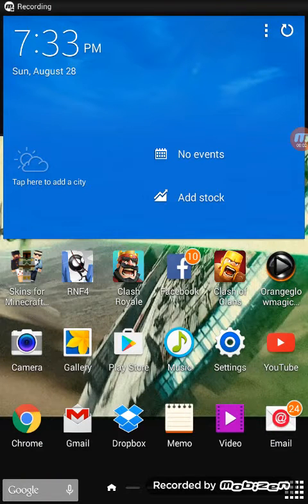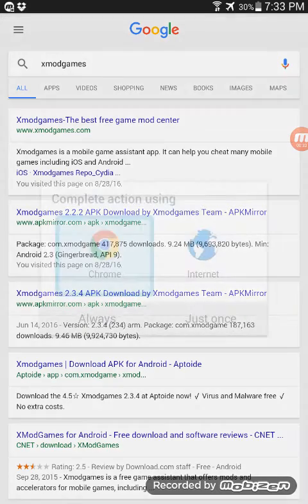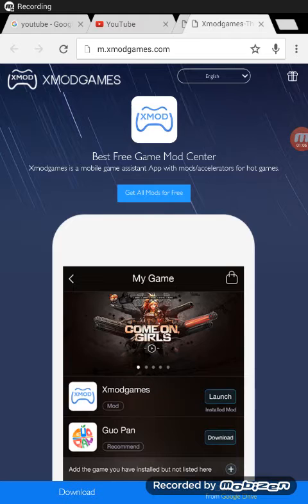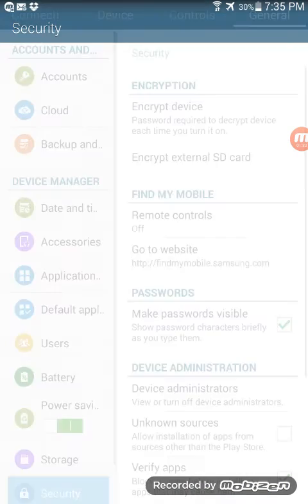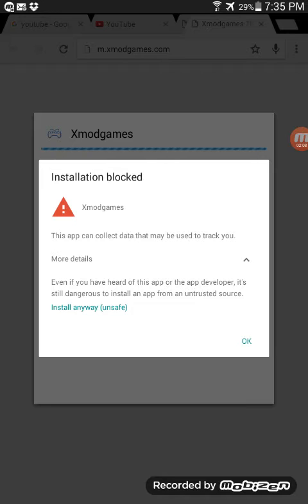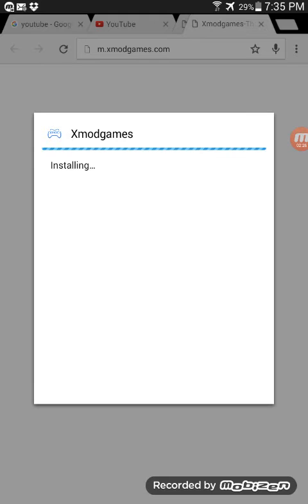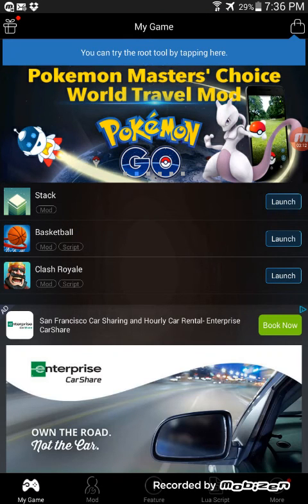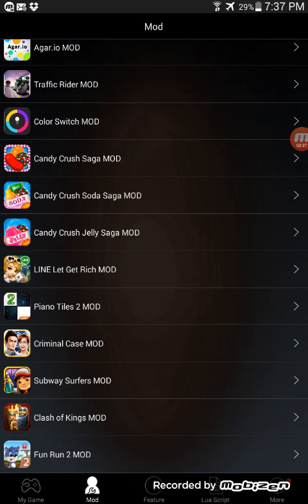How To Download Xmodgames